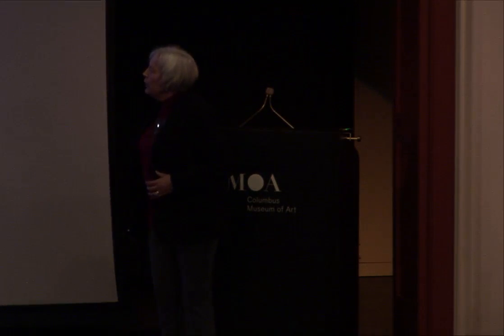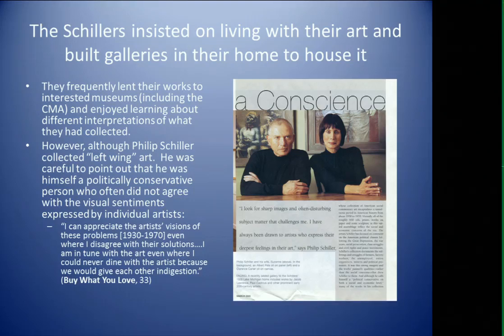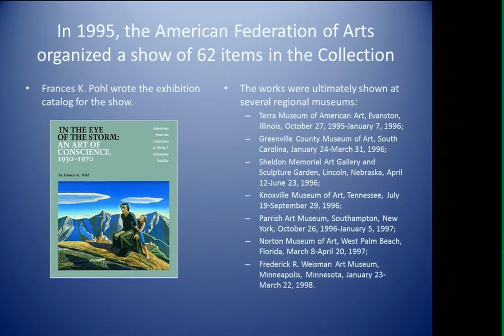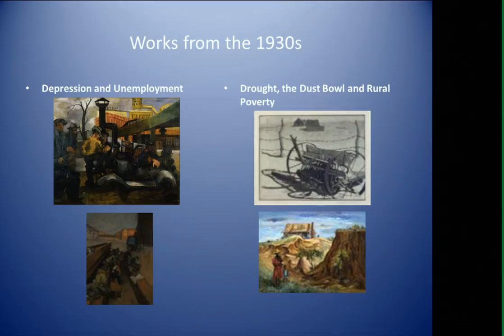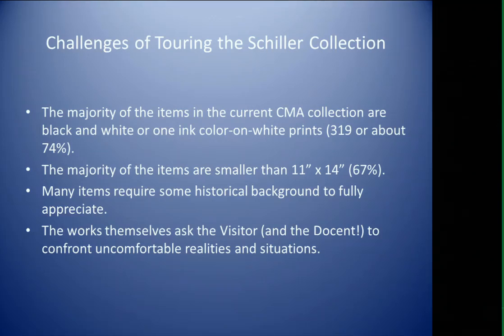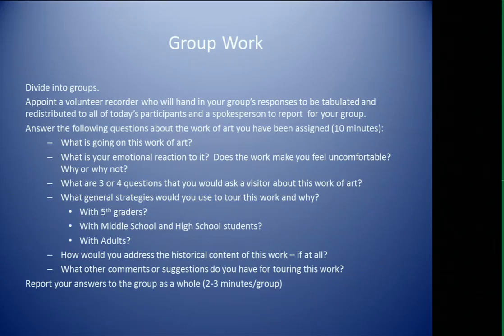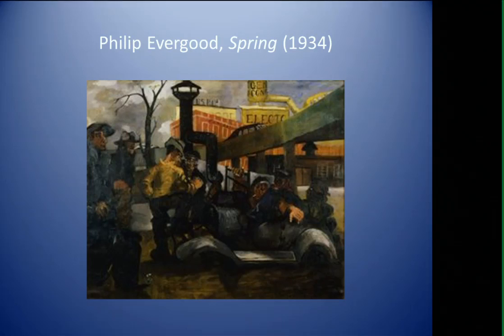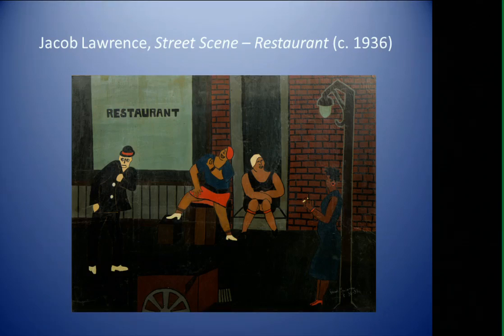One Work, One Hour- The Schiller Collection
Anne Peterson's OWOH presentation on the Schiller Collection.